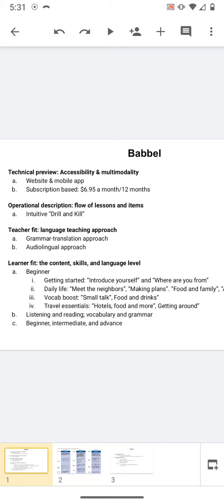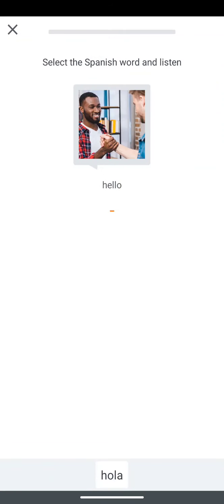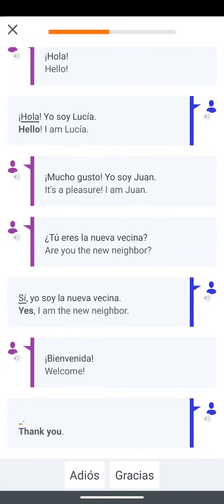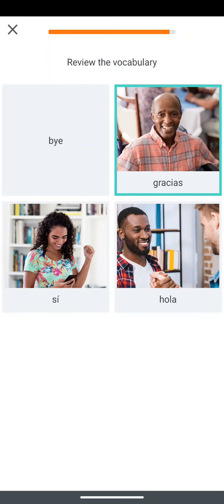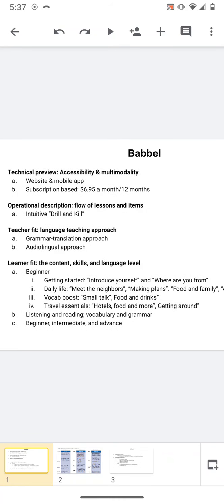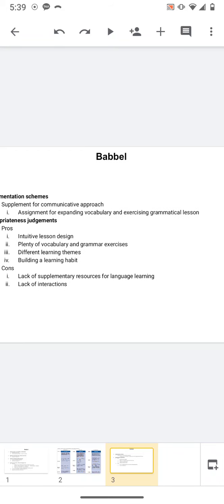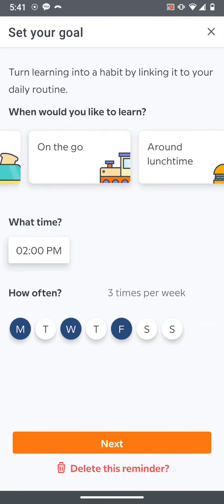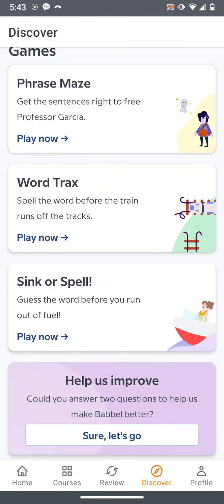Daeun_Babbel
This video reviews Babbel, a CALL-specific courseware designed to develop vocabulary and grammar. The app follows audiolingual method and offers extensive vocabulary and grammar exercises.